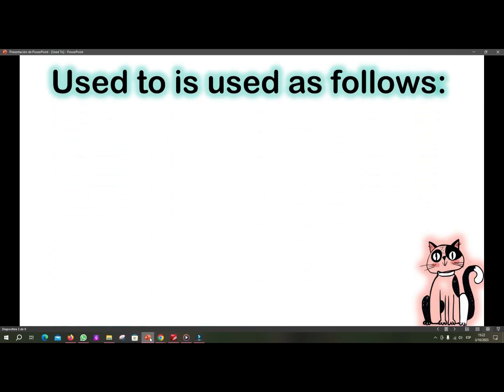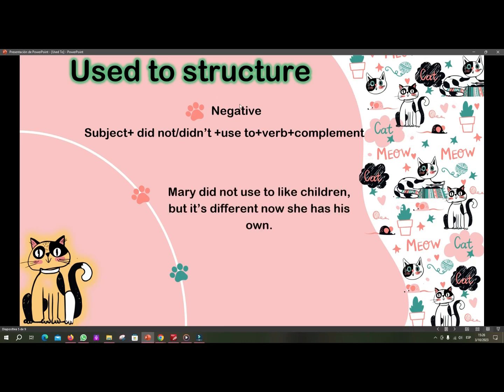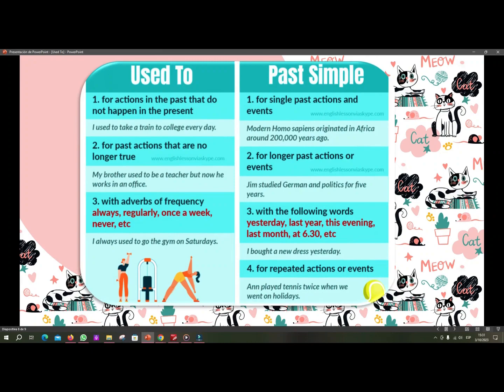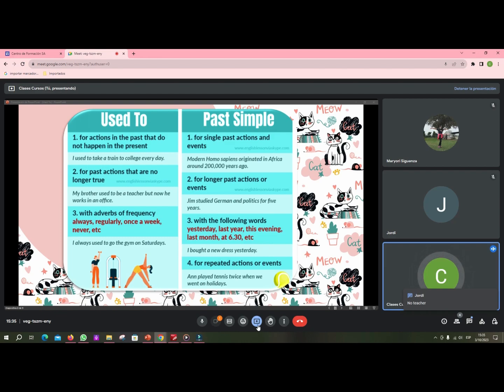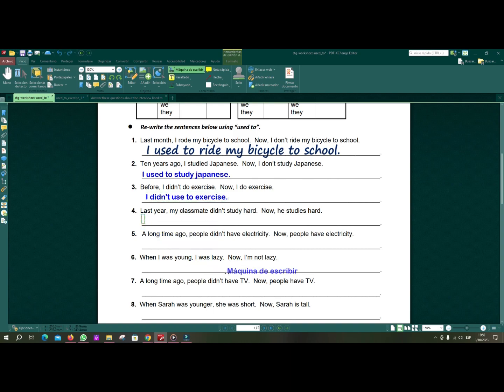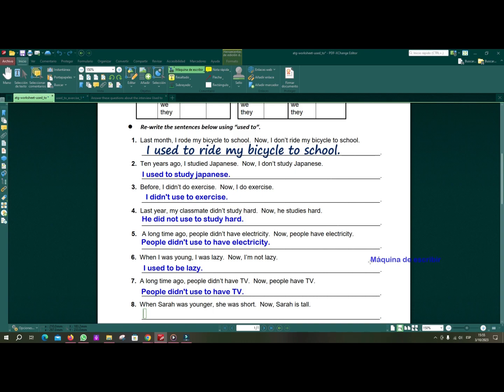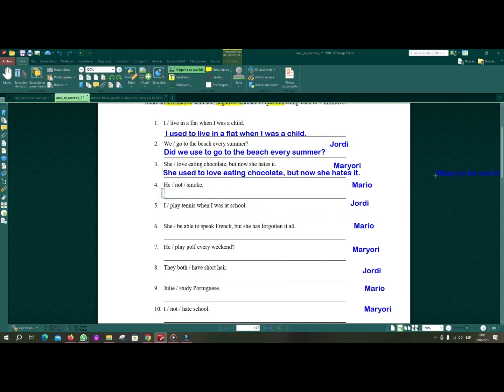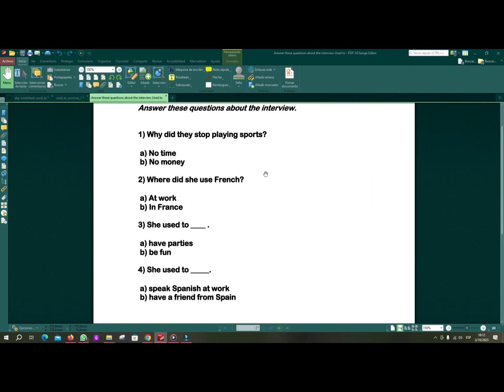12th Class Level 3 G3 04/ 10 /2023